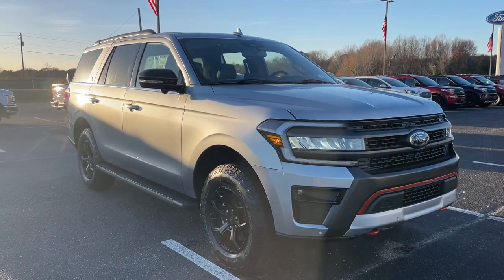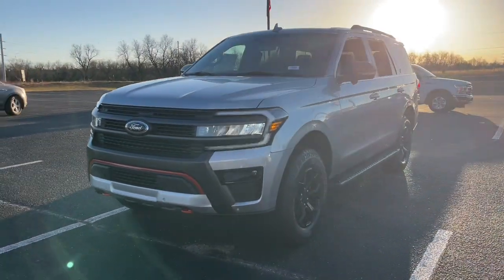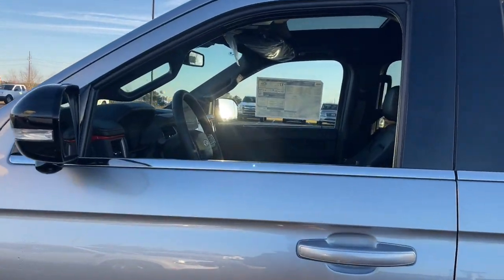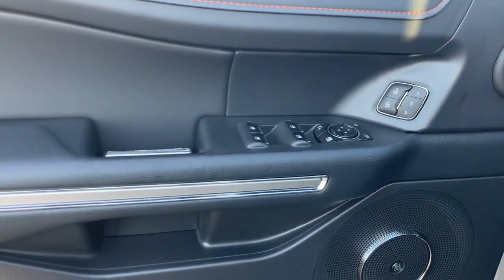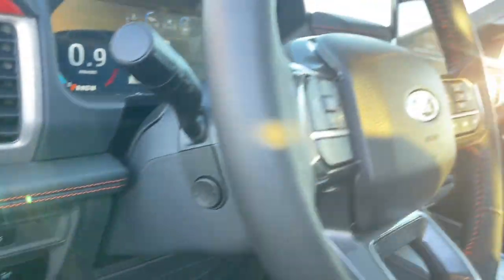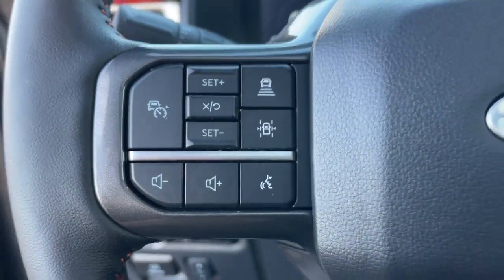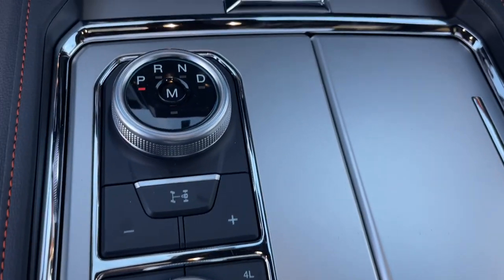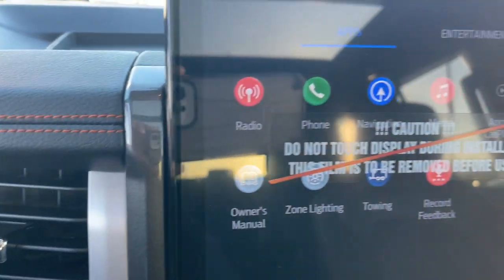2024 Ford Expedition Timberline Waynesboro, Perkins, Augusta, Aiken, Hephzibah GA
New 2024 Ford Expedition Timberline available at Paul Thigpen Ford of Waynesboro located in 330 Highway 25, North Waynesboro, GA, 30830. Servicing the Waynesboro, Perkins, Augusta, Aiken, Hephzibah area.

You will love the features of this   2024  Ford Expedition. Here's a sleek and powerful Ford Expedition, the full-size SUV that seats up to 8 and leverages the latest technology to optimize safety, comfort, and capability. Its spacious interior, cavernous cargo capacity, and premium amenities bring sophistication and style to every adventure. The following are some of this vehicles highlighted options: Heated Steering Wheel
, Heated/Cooled Front Seats, 360 Degree View Car Camera, Touchscreen Infotainment System, Panoramic Roof, Keyless Entry, Navigation System, Fog Lamps, Premium Sound System, Power Passenger Seat. Confident blends with comfortable in this powerful and luxurious Expedition. Take it out for a test drive and see for yourself.  Our professional staff looks forward to giving you excellent service!